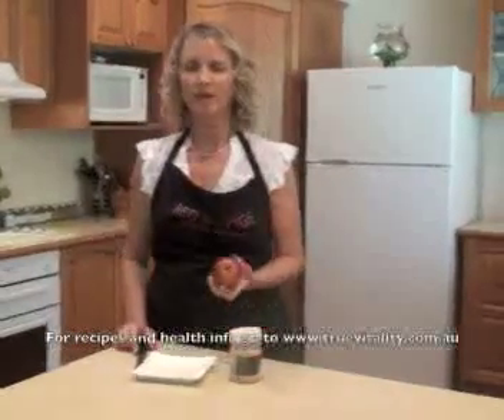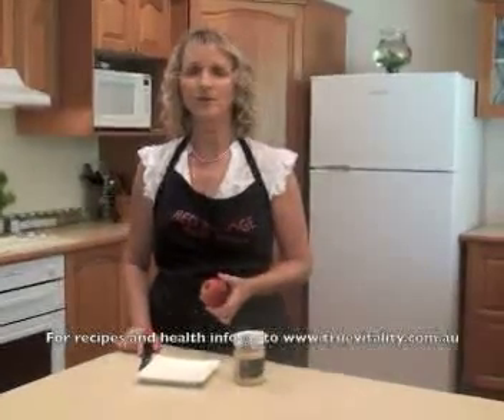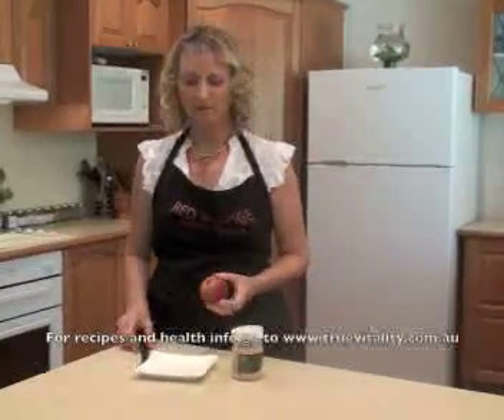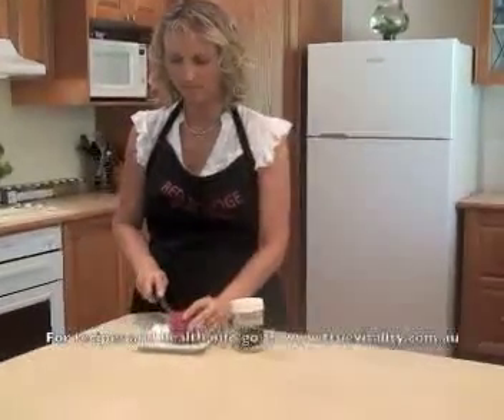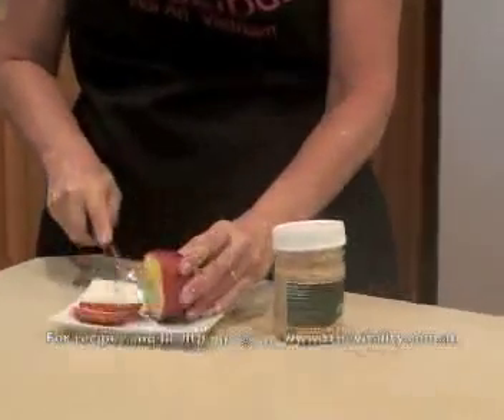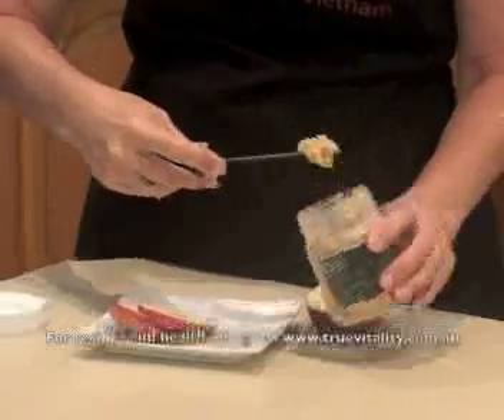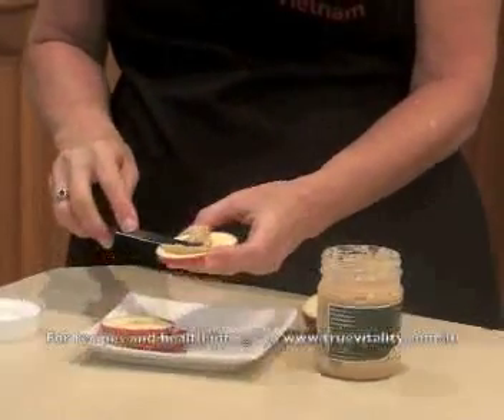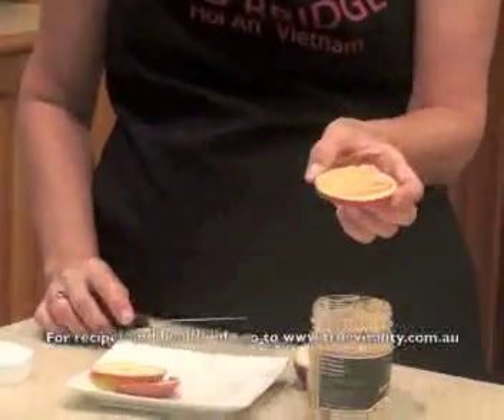Apple & Nut Paste Snack by Sue Kira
a quick easy snax using apple and nut paste by Sue Kira of True Vitality